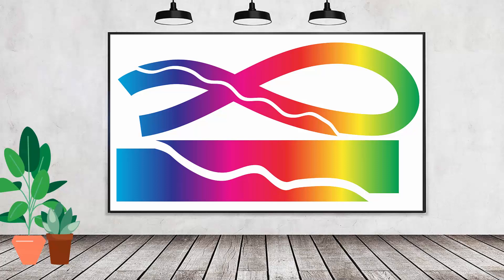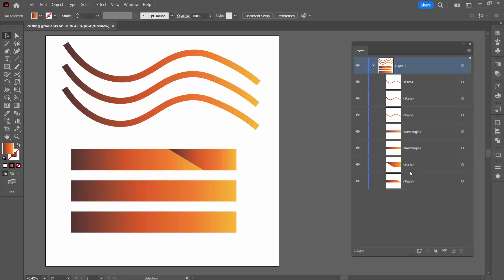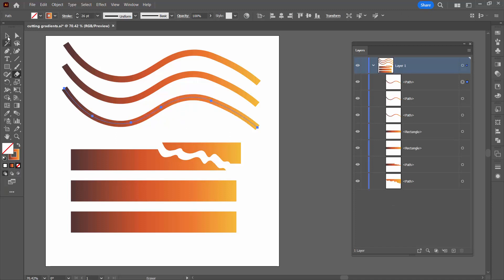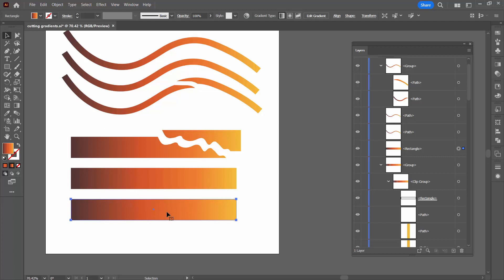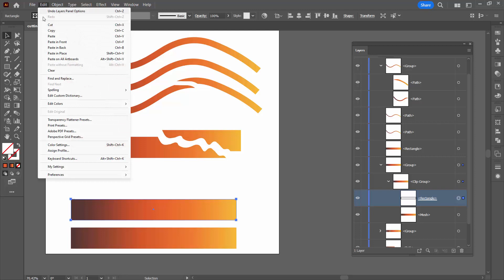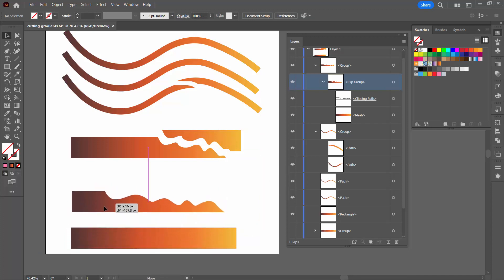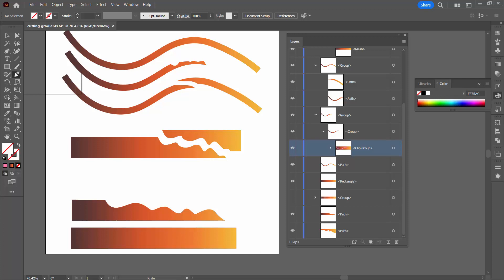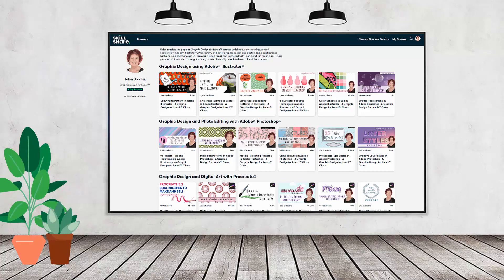From Beginner to Pro: Essential Tips for Cutting Gradients in Illustrator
Learn how to cut gradient filled lines and shapes in Illustrator. This isn't easy to do because most cutting tools cut the line or shape but also end up with the gradient being reapplied to each shape individually - basically ruining the effect. In this video I explain your options for cutting lines and shapes filled with gradients in such a way as the gradient doesn't change even if you have two separate pieces. This video is designed for beginner to intermediate Adobe Illustrator users.